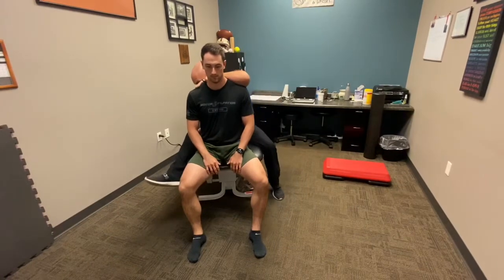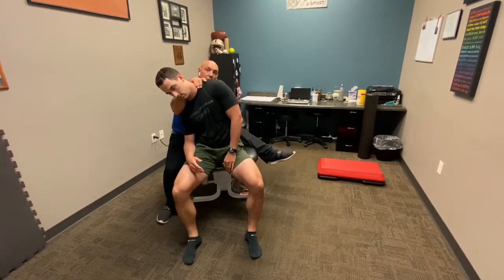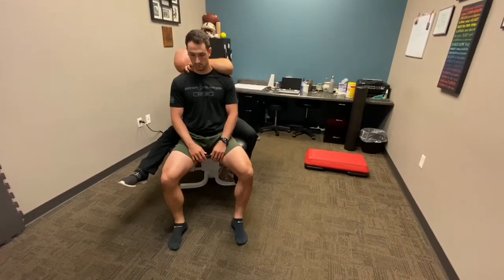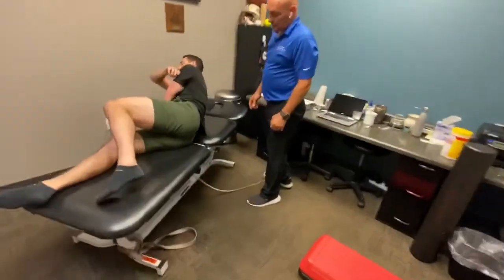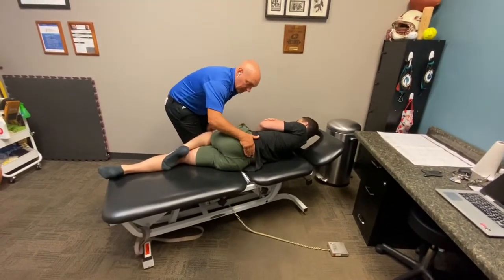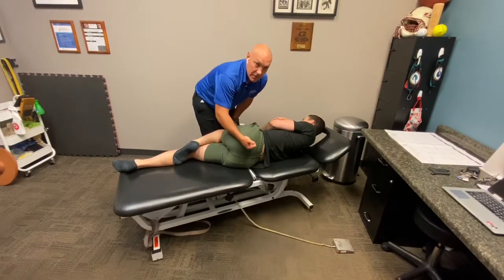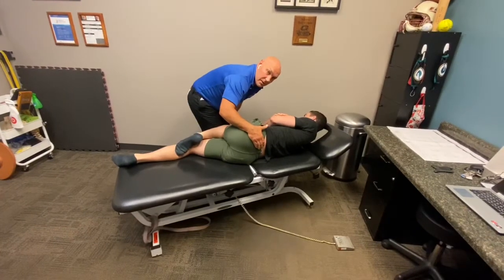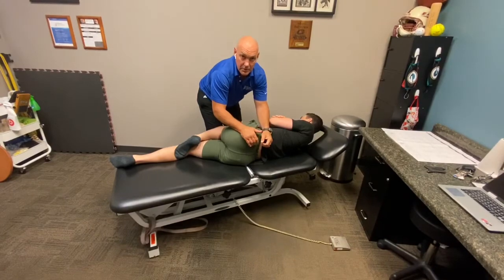SIJ Palpations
Dr. Campbell demonstrates different ways to palpate the sacroiliac joint.